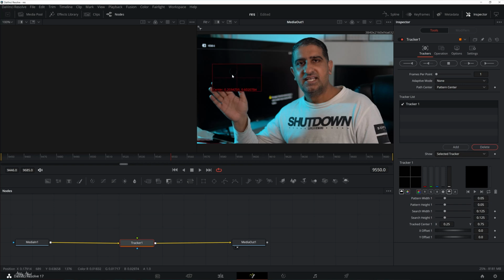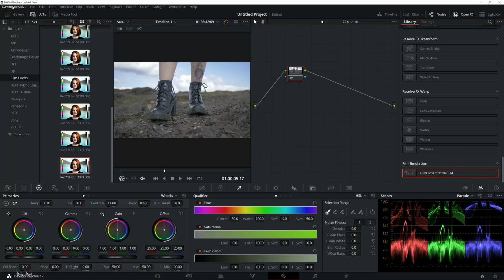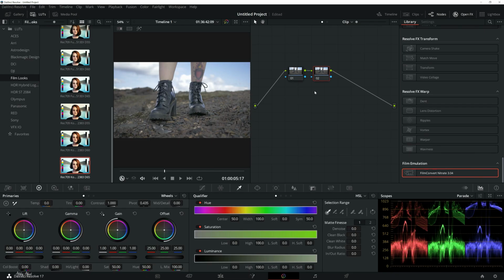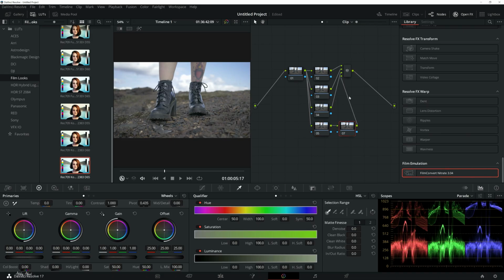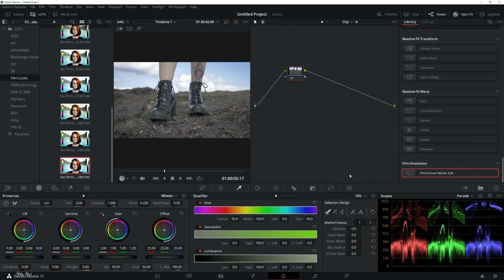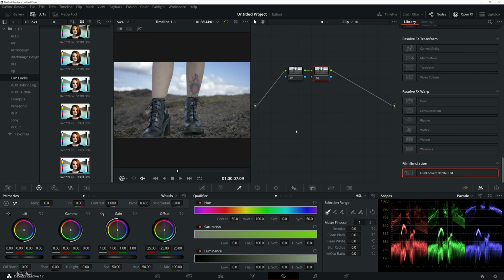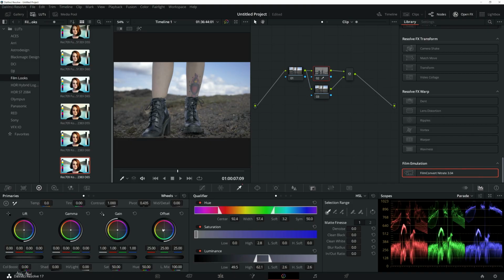Why I switched from Premier Pro to Davinci Resolve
In this video I will explain the benefits of using Davinci Resolve and why i Switched to using it from Premier Pro.
I will also discuss the Kodak 2383 LUT which is often used in Hollywood movies such as "The Dark Knight", "Joker" "Transformers" and many other movies.

To see which movies are used with the Kodak 2383 LUT, check out the website below: